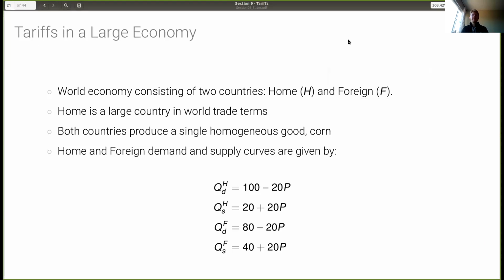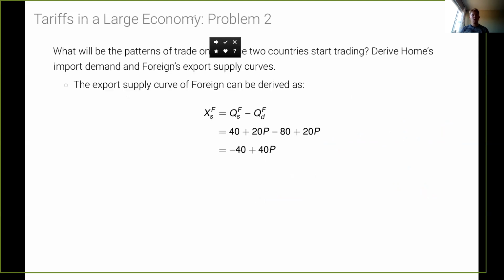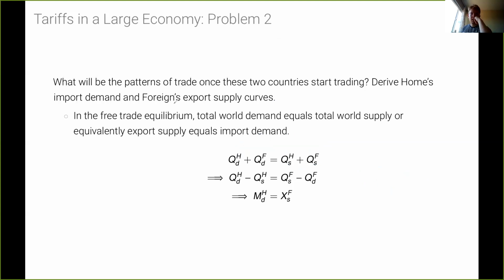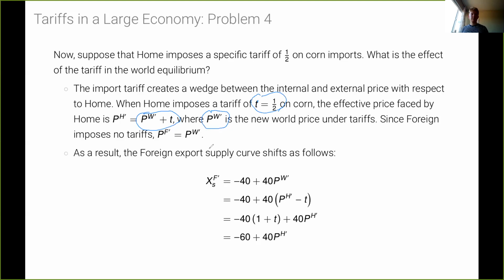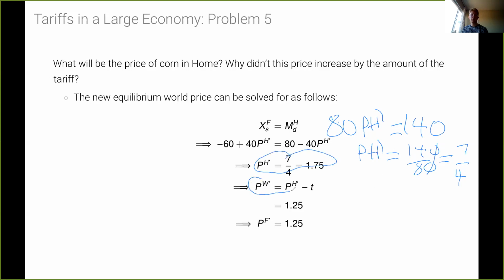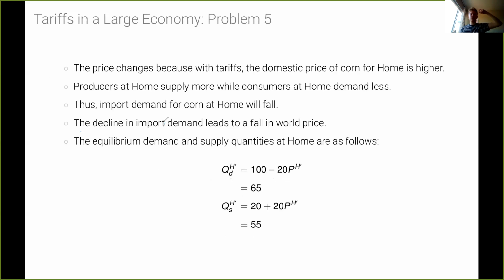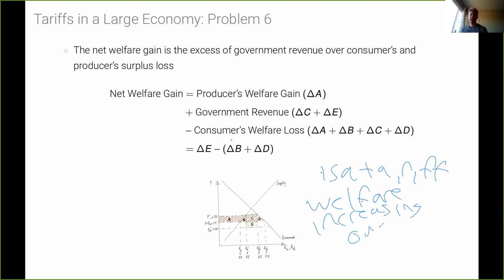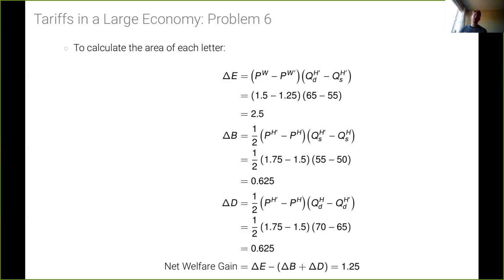Section 09 Econ/EEP C181 -- Part 2